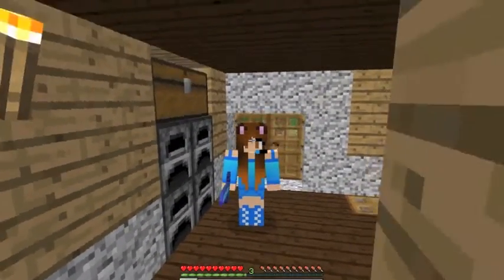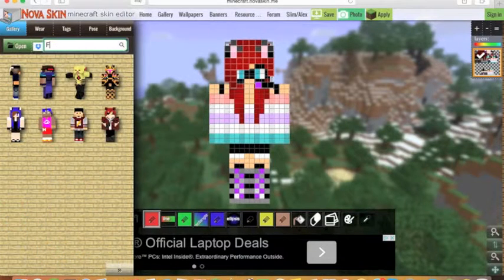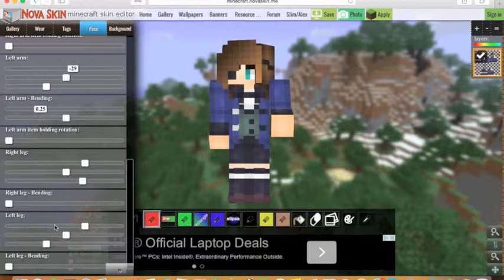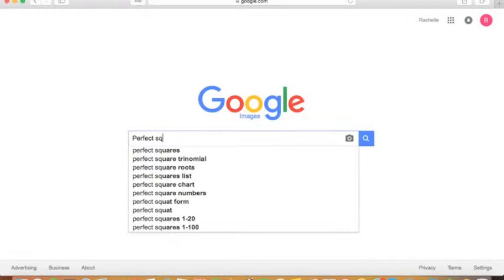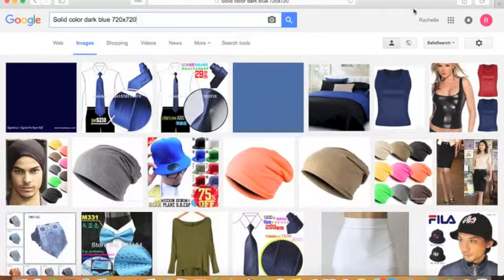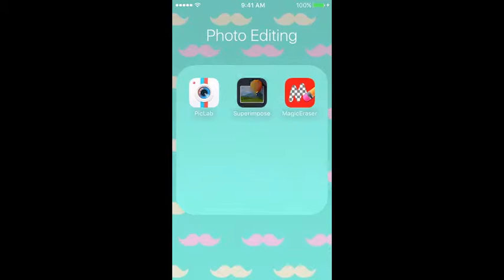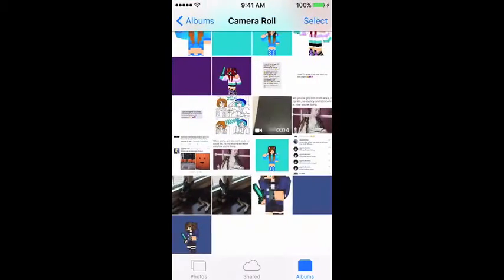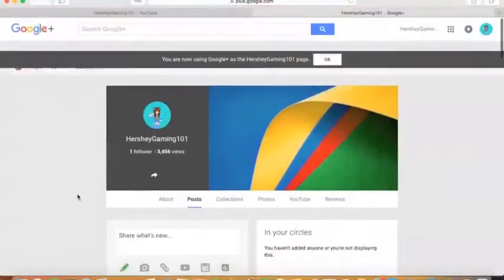How To Make A Minecraft ICon Without Photoshop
Hope this helps! :D